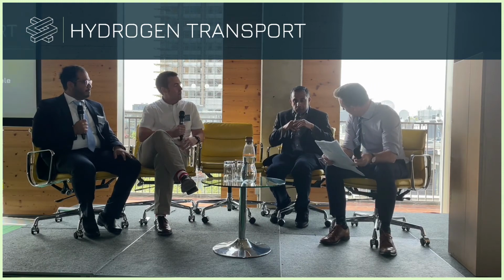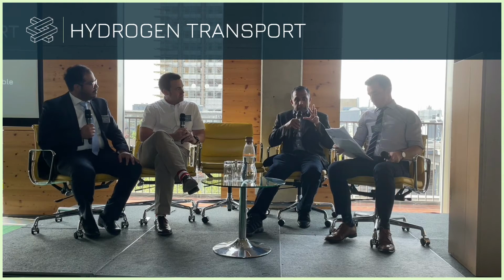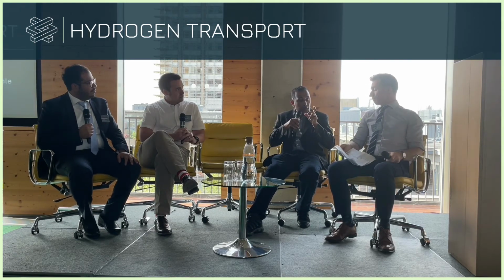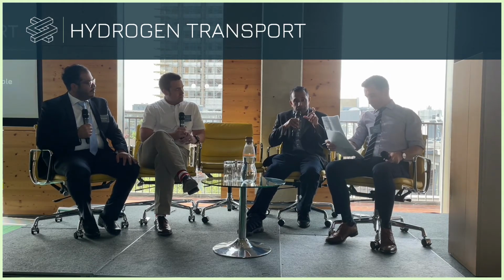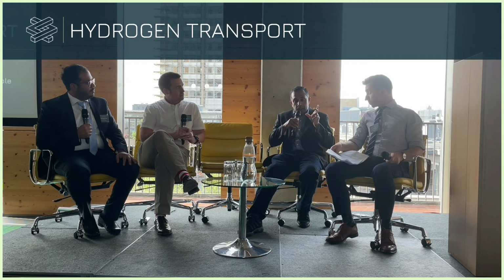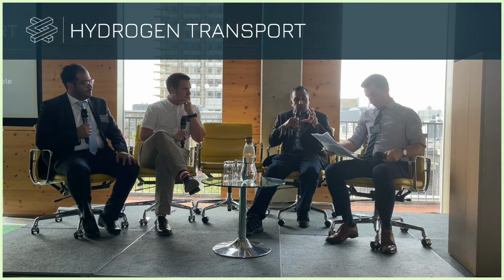Hydrogen Shipping - Panel Discussion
Industry Outlook and Transitioning Towards Sustainable Shipping